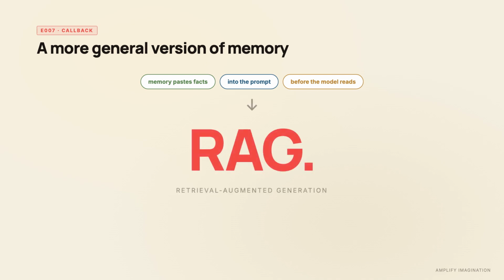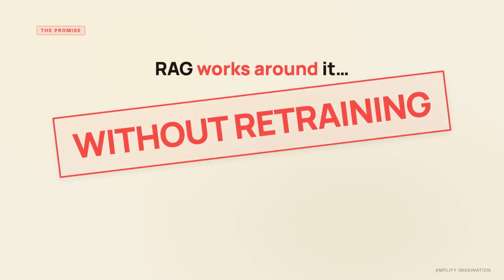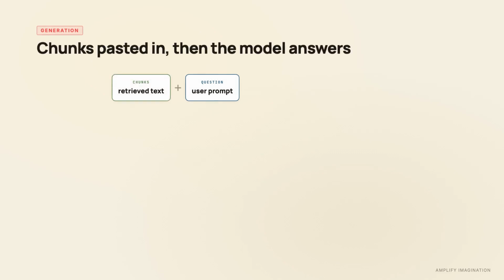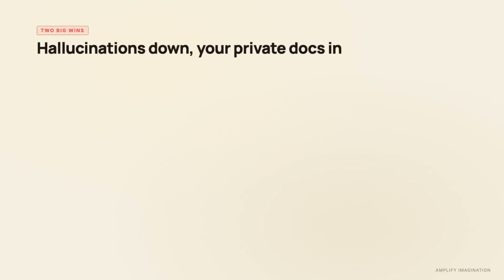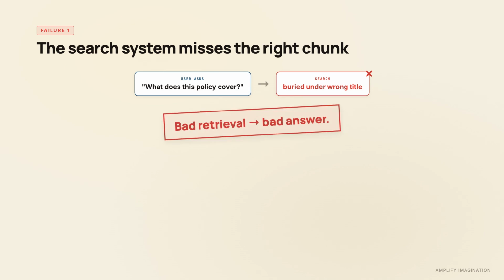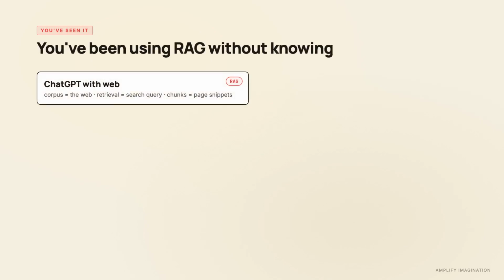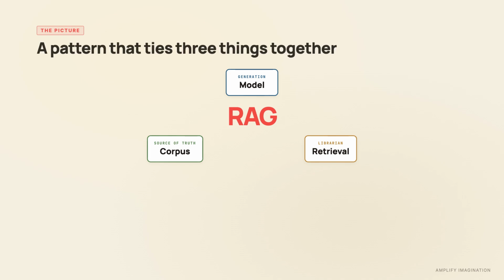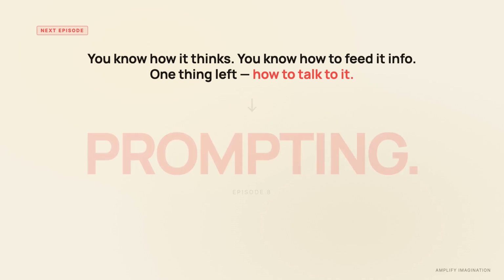RAG: the missing piece in AI that you're already using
Update: this video has been replaced by the new RAG series, tested on 825 pages of real annual reports.

RAG stands for Retrieval-Augmented Generation. The name is precise — there's a retrieval step, then a generation step, done together. Memory features paste facts about you into the prompt; RAG is the more general version: a system that retrieves any relevant text and pastes it before the model answers. ChatGPT with web search? RAG. Custom GPTs with uploaded PDFs? RAG. Enterprise AI assistants answering from internal wikis? RAG. You've already been using it.

Episode 7 of "Explain it to me — I'm new to AI."

What you'll learn:
- What RAG actually is (and what each letter means)
- The problem RAG solves — frozen weights, knowledge cutoff, your private docs
- How the retrieval step works (think: a really good search engine)
- How retrieved chunks get pasted into the prompt before the model reads
- Why the model isn't recalling — it's reading what the system showed it
- The three failure modes: retrieval failure, chunk failure, model failure
- Where you've already seen RAG in products you use today

Chapters
0:00 The hook — a more general version of memory
0:11 RAG = Retrieval + Augmented + Generation
0:21 The gap — frozen weights and your private stuff
0:42 Without retraining
0:48 The corpus — three columns
0:58 Retrieval — really good search
1:10 Generation — chunks + question → model
1:22 The model isn't recalling, it's reading
1:30 Two big wins — hallucination and custom knowledge
1:46 Failure 1 — retrieval misses
2:00 Failures 2 + 3 — chunk failure, model failure
2:22 You've already seen it
2:36 The picture
2:58 To recap
3:18 Next: prompting

No PhD. No jargon walls. Just explanations that hold up under scrutiny.

Amplify Imagination — AI news. Explainers. Build-alongs.